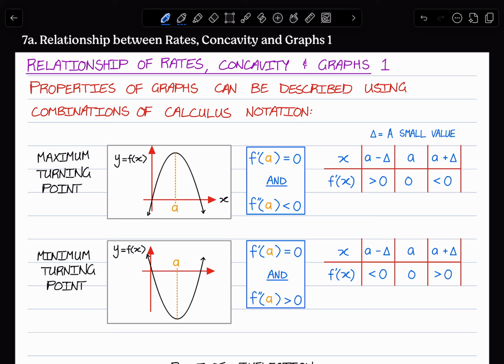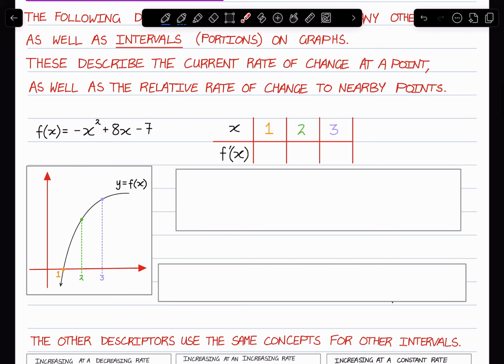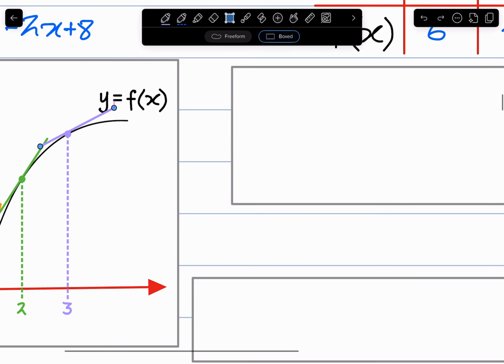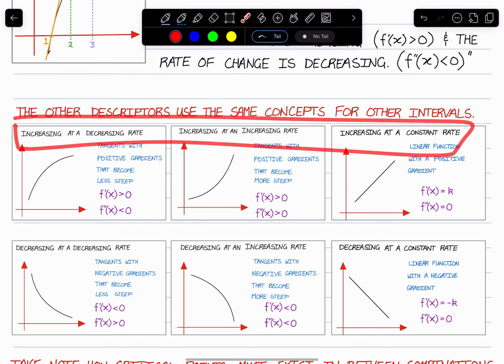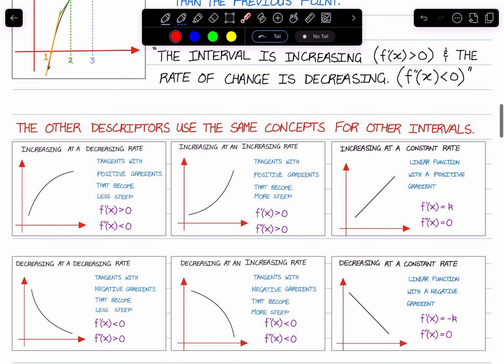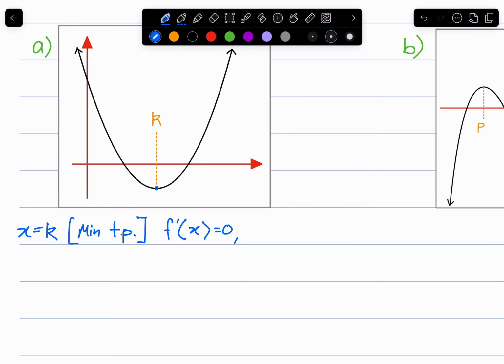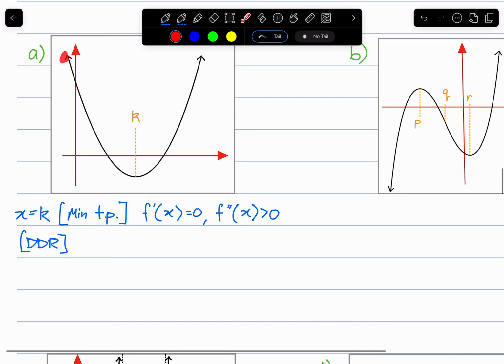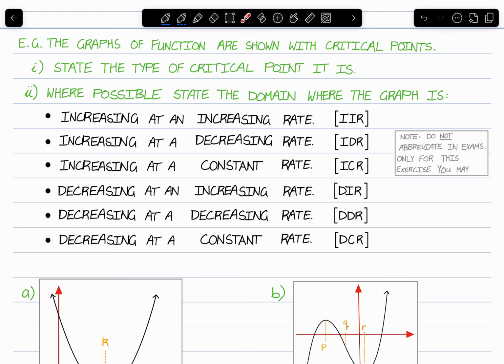Relationship of Rates, Concavity and Graphs 1a